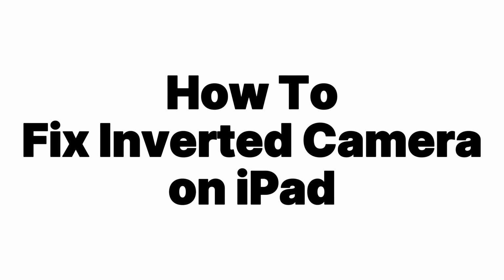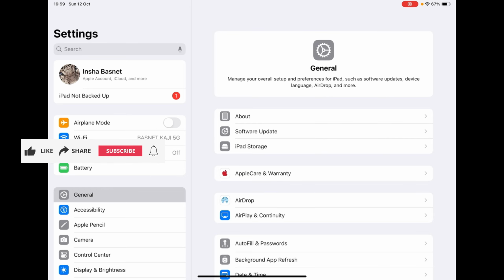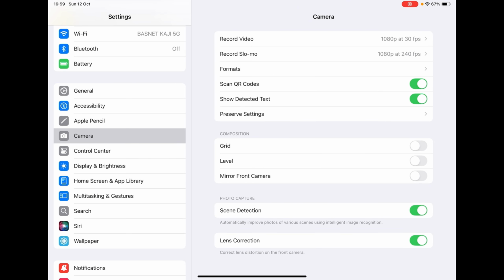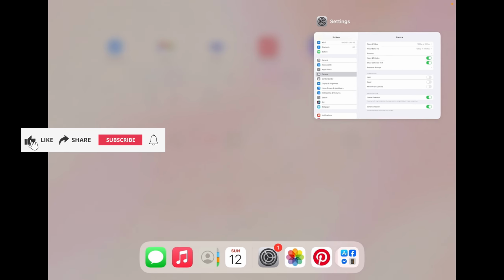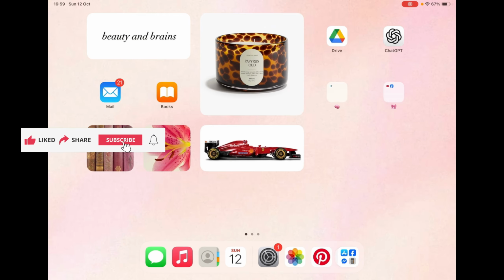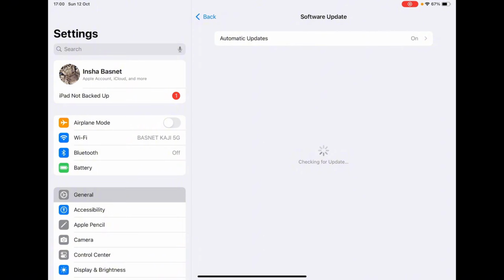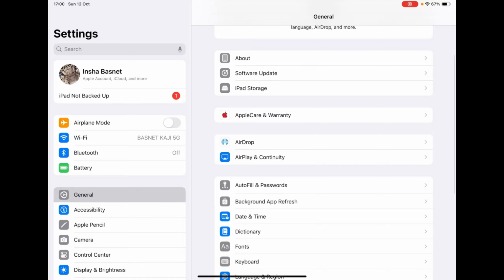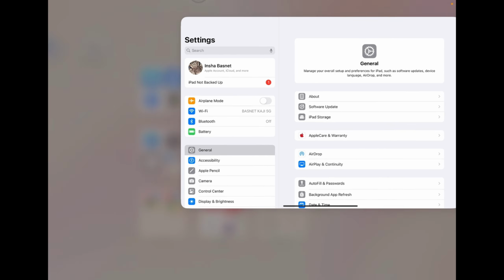How to Fix Inverted Camera on iPad (tutorial)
Is your iPad camera showing everything upside down or mirrored? 📱🔄 Don’t worry! This step-by-step tutorial will show you how to fix an inverted camera on iPad quickly and easily in 2025.

What You’ll Learn in This Video:
✅ Why the iPad camera appears inverted or flipped
✅ How to fix an upside-down or mirrored iPad camera
✅ Camera settings you should check on iPad
✅ Simple troubleshooting tips if the issue persists

Whether your front camera is flipped, the rear camera looks inverted, or apps like FaceTime, Zoom, or Instagram show a reversed image, this guide will help you fix it in minutes.

📌 Chapters:
⏱ 0:00 - Introduction
⏱ 0:10 - How to Fix Inverted Camera on iPad (Step by Step)